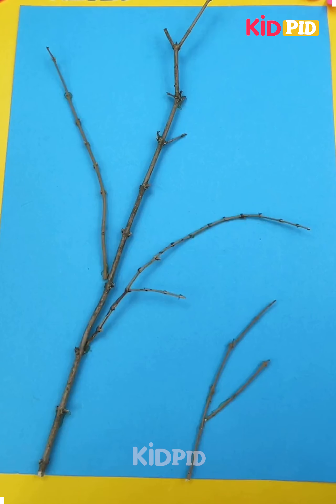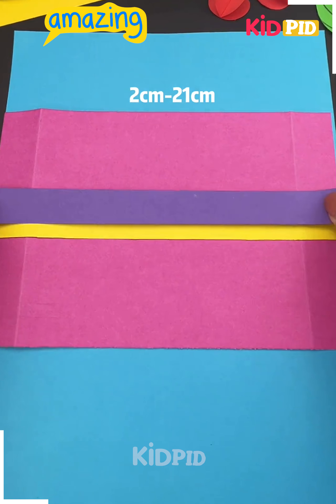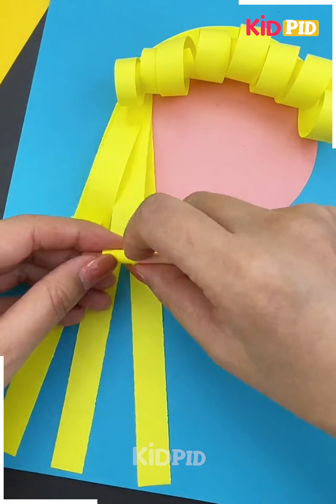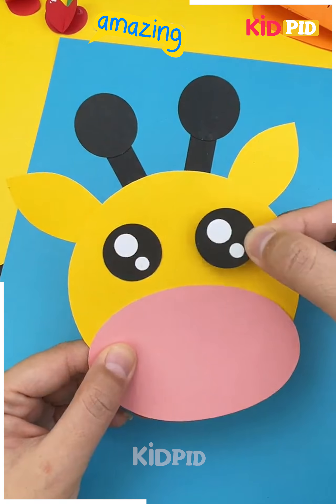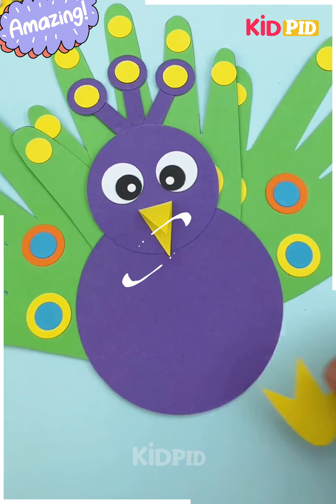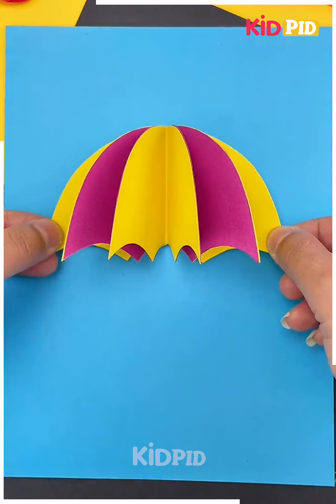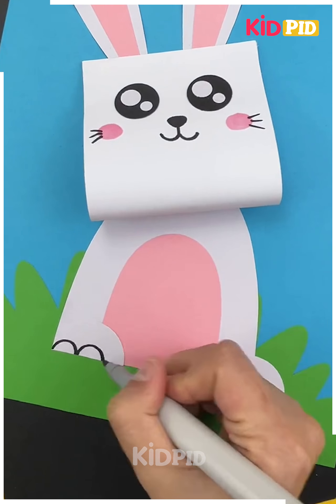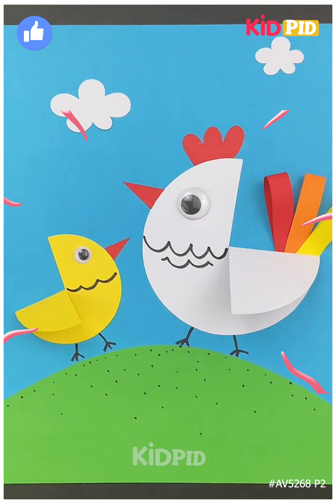Paper Crafts for Kids | Easy DIY Projects Including Flowers, Animals, and Fun Decorations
🎨🌈 **Get Craftive with Creative Craft Ideas!** 🦩🐦

Join us in this fun-filled DIY adventure as we unveil the secrets to creating stunning baskets, adorable birds, and fabulous flamingos using simple materials you probably have at home! Perfect for beginners and seasoned crafters alike, these creative craft ideas will spark your imagination and provide endless entertainment. Watch as we guide you step-by-step through each project which is not only perfect for decorating your space but also great for gifts! Let’s get crafty and bring your artistry to life! ✂️💖
0:02 - Making a paper flower
0:22 - Creating a paper bouquet with branches
0:47 - Crafting a paper crown
1:06 - Building a paper turtle and underwater scene
1:26 - Making a paper giraffe
1:45 - Creating a paper peacock
1:59 - Designing a paper hand peacock
2:20 - Crafting a paper traffic scene
2:37 - Making a paper umbrella with raindrops
2:56 - Creating a paper rabbit
2:57 - Designing a paper bee and flower garden

In this craft tutorial, we will show you how to create fun and colorful paper crafts for kids. 🎨  Follow along with our step-by-step guide as we make various paper creations including flowers, animals, and fun decorations.

We'll start off by making a beautiful paper flower. 🌸  With just a branch and some pink paper, you can easily create a lovely flower to brighten up any space.

Next, we'll show you how to make a paper bouquet using branches as a base. 🌿  By folding and cutting paper, you can create flowers and leaves to arrange on top of the branches, resulting in a stunning decoration.

Have you ever wanted to be a king or queen? ✨  With our paper crown tutorial, you can create your own regal headpiece using colorful paper. Feel like royalty as you wear your handmade crown!

Get ready to dive into an underwater adventure with our paper turtle craft. 🐢  Using different colored strips of paper, you can create a vibrant sea environment for the turtle. Add googly eyes and other details to bring your turtle to life.

Let's go on a safari! 🦒  Make your own paper giraffe with just a few sheets of paper. Cut out the shape of a giraffe's head, add eyes, and attach leaves to create a safari-themed decoration.

Are you ready to show off your creativity with a paper peacock? 🦚  Fold and shape paper to create a beautiful peacock design. Add colorful spots and feathers to complete the look.

Unleash your imagination with our hand peacock craft. 👐  Cut out hand shapes from paper and arrange them to resemble a peacock. Add a peacock design to the circular paper and attach the hand shapes to create an eye-catching artwork.

Create a traffic scene with our paper craft tutorial. 🚦  Use a combination of paper and bottle caps to make a mini traffic signal. Add cloud shapes as a backdrop and attach a car shape to complete the scene.

Protect yourself from the rain with a paper umbrella. ☔  Cut out a shape of an umbrella and add colorful paper raindrops. Don't forget to add a cloud at the top for some extra charm.

Hop into spring with our adorable paper rabbit craft. 🐇  Cut out the shape of a rabbit and add details like eyes, mouth, and whiskers. Attach your rabbit to a stick and add a fluffy tail for the finishing touch.

Buzz around with our paper bee and flower garden craft. 🐝  Shape paper into a bee and add wings, eyes, and a smiley face. Complete the scene by adding colorful paper flowers.

Join us in this creative DIY adventure as we explore the world of paper crafts for kids. Happy crafting! 🎉